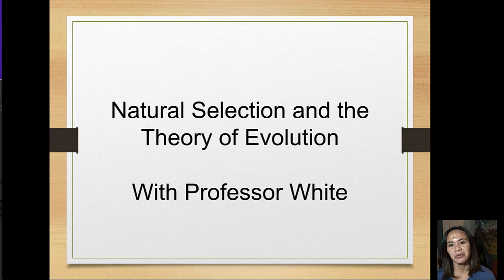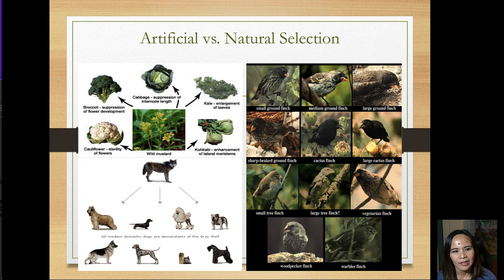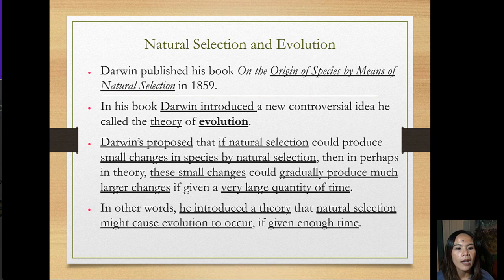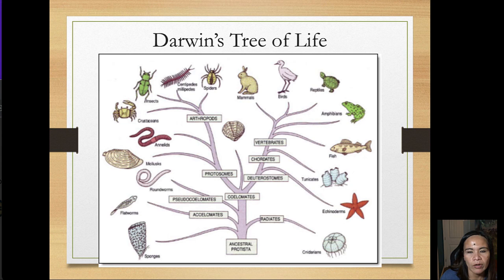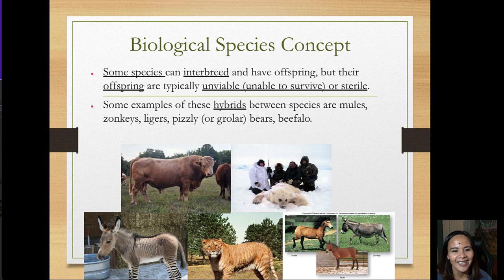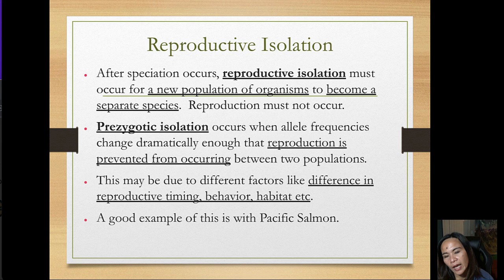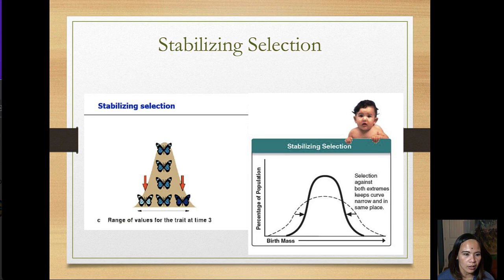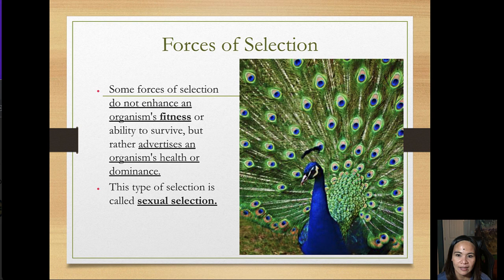LESSON ON EVOLUTION AND NATURAL SELECTION | ENGLISH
In this lesson I will discuss about Evolution, Natural Selection, Speciation and Forces that drives natural selection. This is a college level lesson for BIOL2 class.